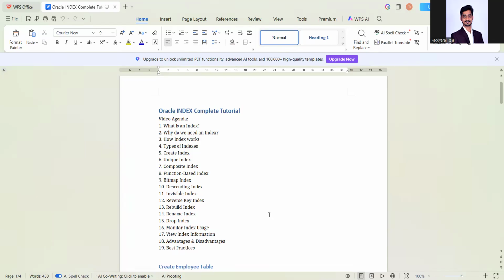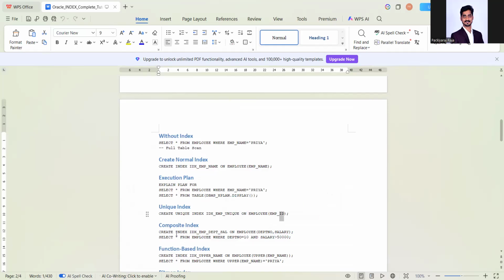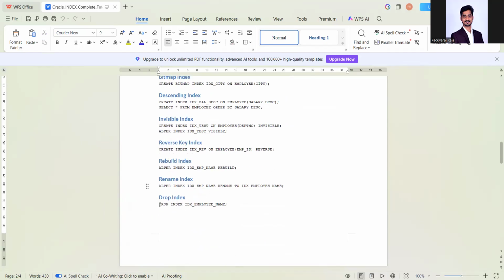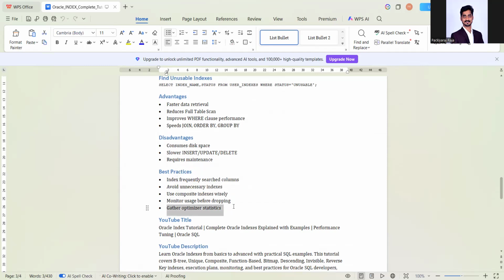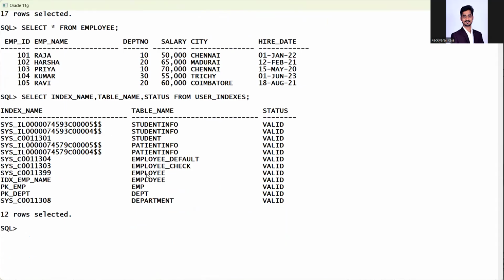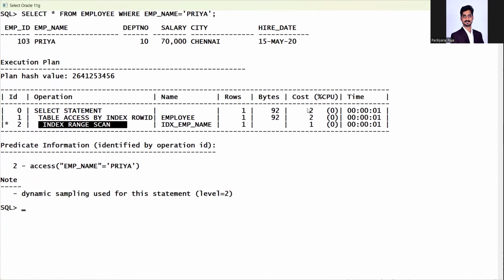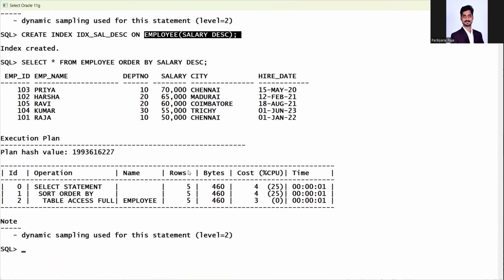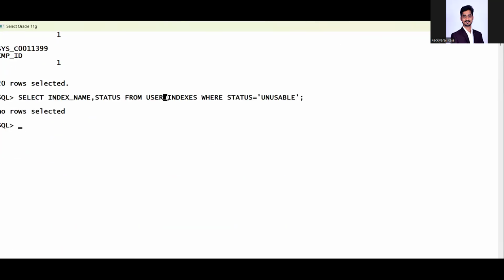Oracle Index Tutorial | Complete Oracle Indexes Explained with Examples | Performance Tuning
Learn Oracle Indexes from basics to advanced with practical SQL examples. This tutorial covers B-tree, Unique, Composite, Function-Based, Bitmap, Descending, Invisible, Reverse Key indexes, execution plans, monitoring, and best practices for Oracle SQL developers, DBAs, and interview preparation.